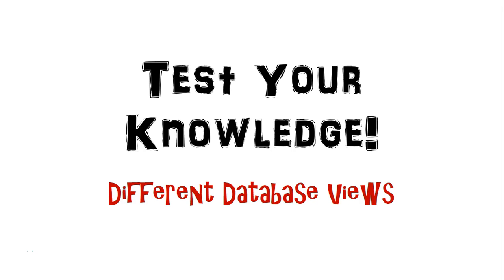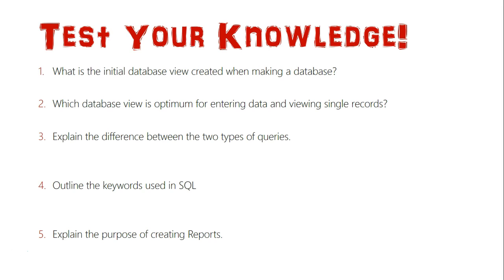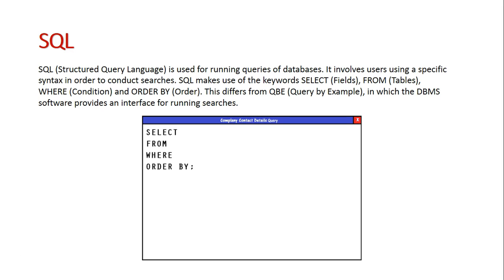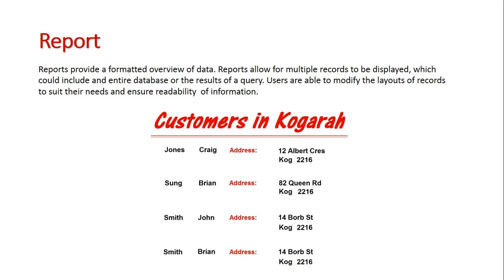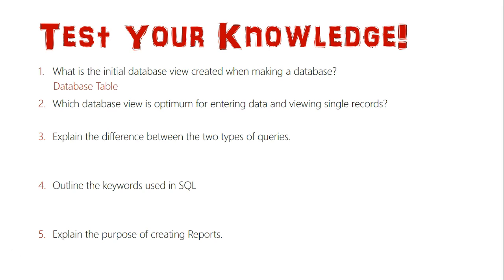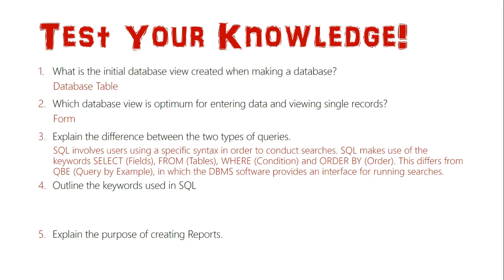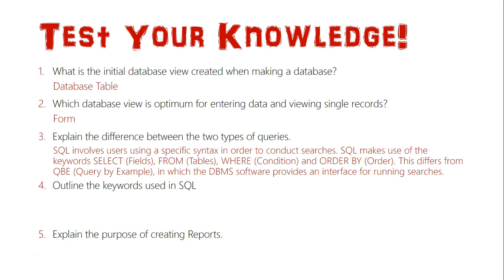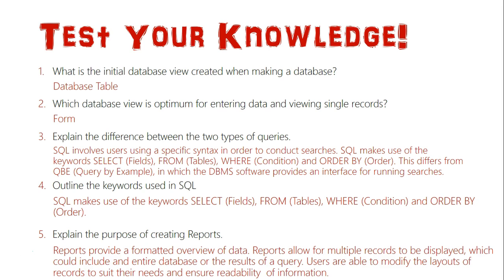Test Your Knowledge: Different Database Views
Questions related to different database view as a part of the Information Systems & databases unit of the IPT Course:

1. What is the initial database view created when making a database?

2. Which database view is optimum for entering data and viewing single records?

3. Explain the difference between the two types of queries.

4. Outline the keywords used in SQL

5. Explain the purpose of creating Reports.